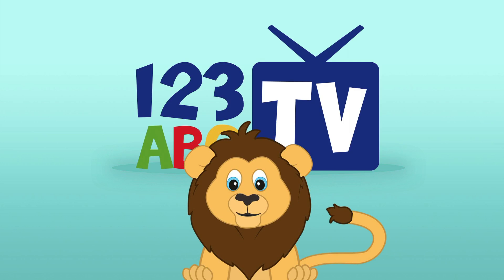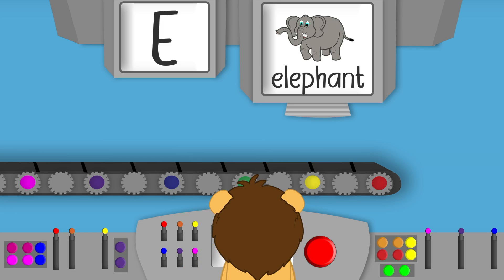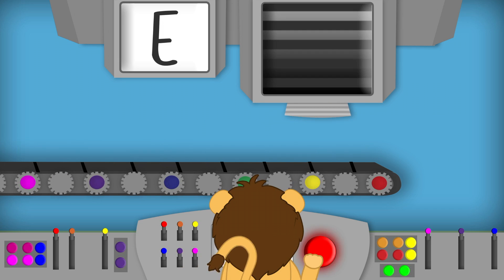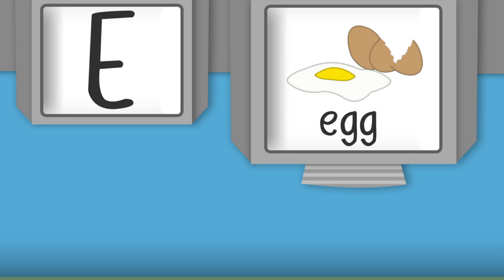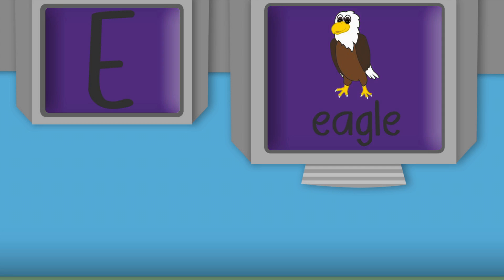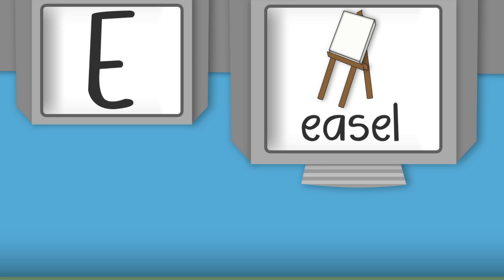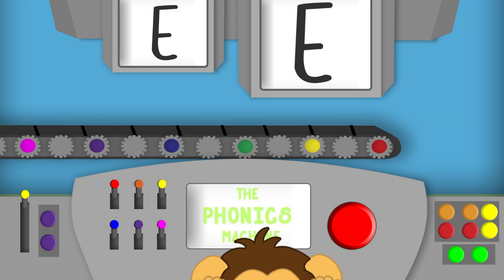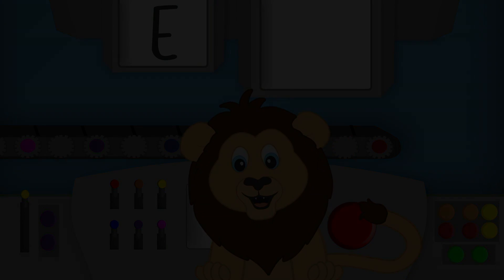THE LETTER E SONGS - Phonics Songs for Kids Alphabet Sounds PHONICS MACHINE ABC Sounds Toddlers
The letter E phonics for kids lesson helps kids learn the Alphabet sounds with our fun phonics machine! Join Liam the lion as we explore the world of phonics with the letter E. It's easy for kids of all ages to learn about the ABC phonics sounds. Mainly for preschool and Kindergarten age kids but even babies and toddlers can start learning about phonics. The younger the better! Let's have fun learning about the letter E phonics sounds. Yay!

123ABCtv is on Spotify!!!

Watch all of our videos on the web!

learn at 123abctv dot com

Check out some of our top animated kids songs and videos…

Counting with Planets | Counting to 100 by 2's | Counting by 2's | Count by 2's to 100

Animated Nursery Rhymes

5 LITTLE MONKEYS (JUMPING ON THE BED) –Nursery Rhyme Kids Songs Five Little Monkeys by 123ABCtv

Learn all about the ABC’s

Education is something we value highly, and we want to make it easy for children to learn while having fun. Our videos center around fun! So stick around and have some fun with us!

Thanks to sound recordings by Mike Koenig